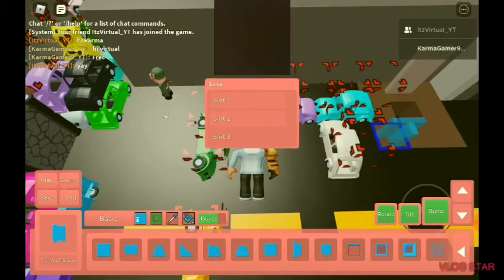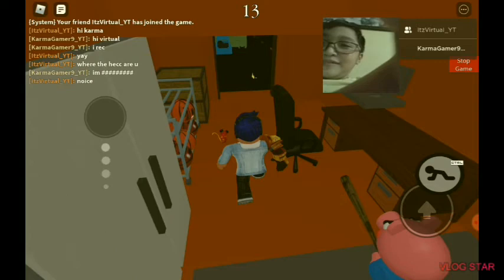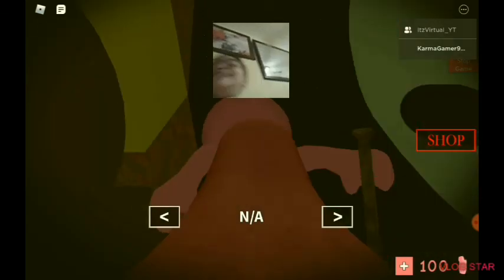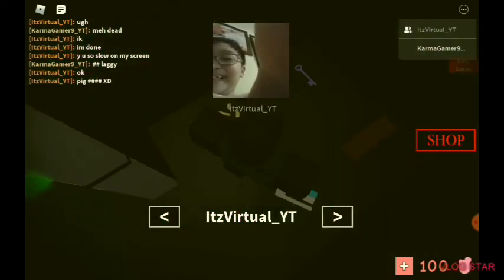My hard Piggy Map in Roblox Piggy Build Mode.. (featuring. Woori_)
→Download Roblox

Music Credits

                      Audio by: BEATS NOISE PRODUCTION
                      (This is a random credit since I don't know the real credit -_-)

That's it for the Description. Thank you guys for watching! So, Bye peeps!